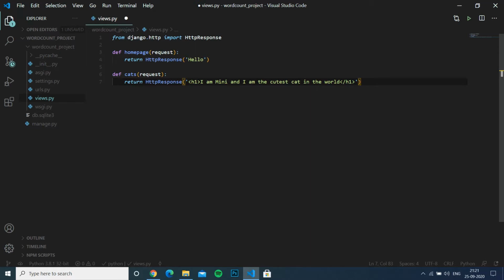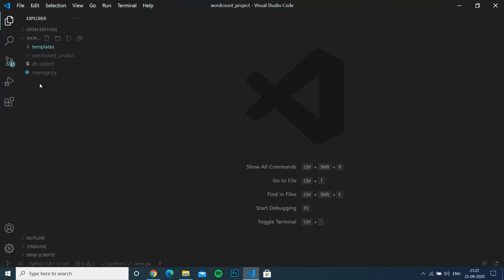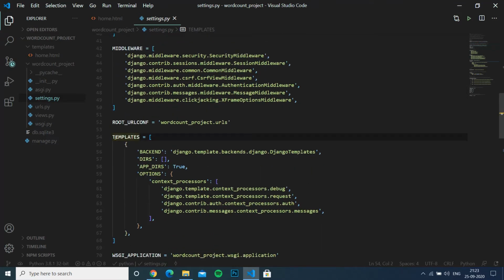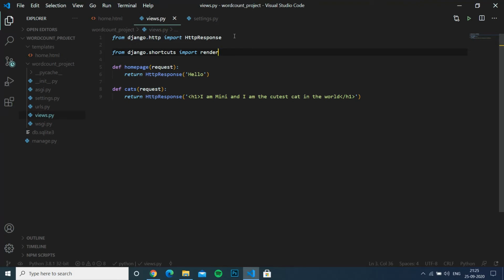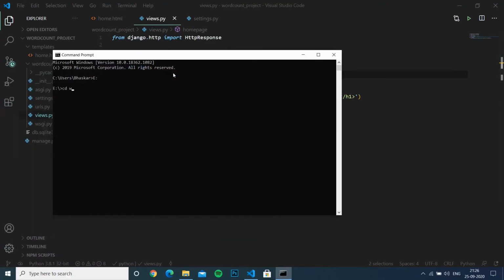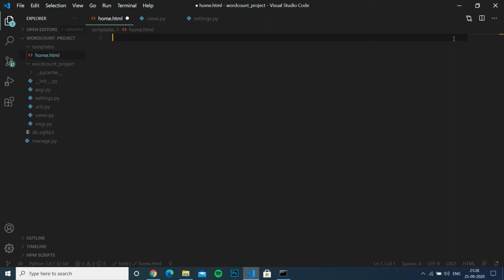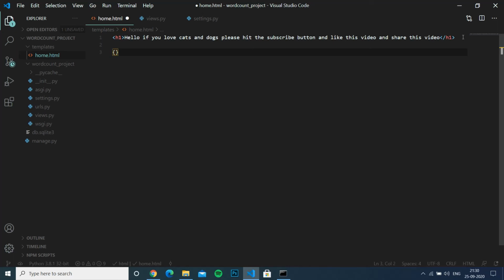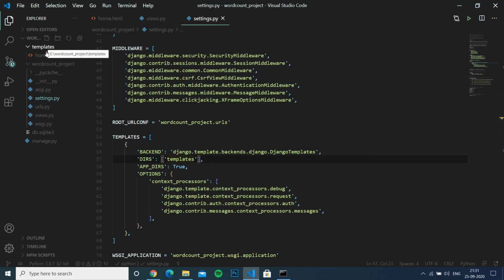FreeCourseOnPython+Django (For Beginners) Templates |PyProTech| #5